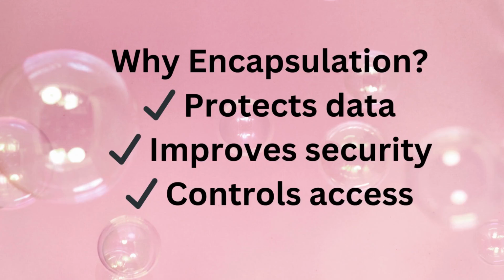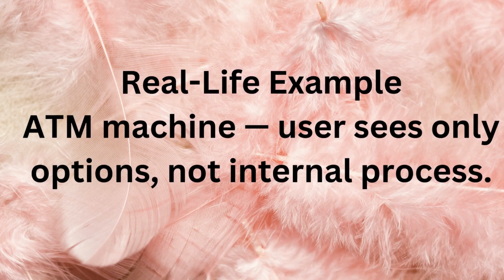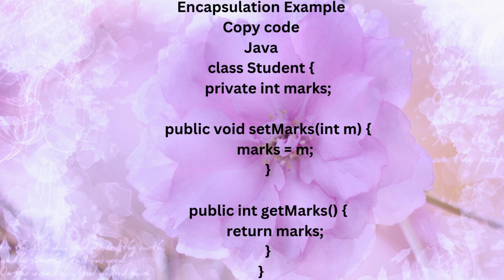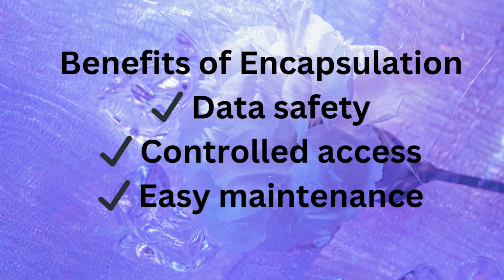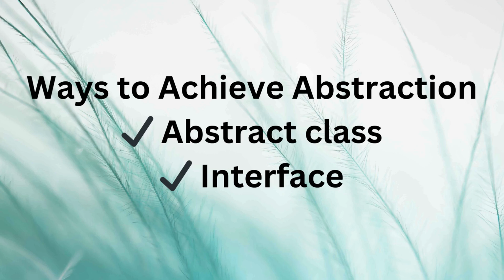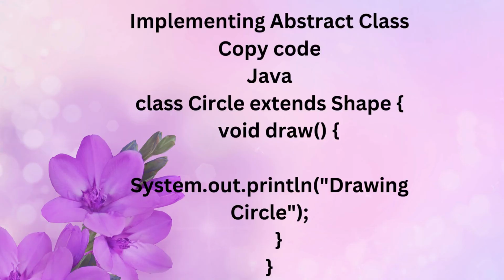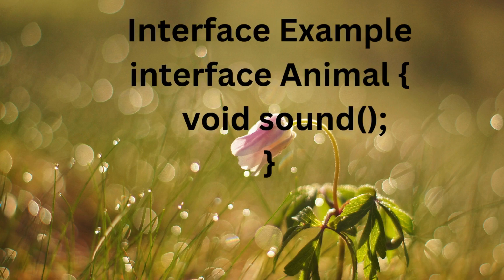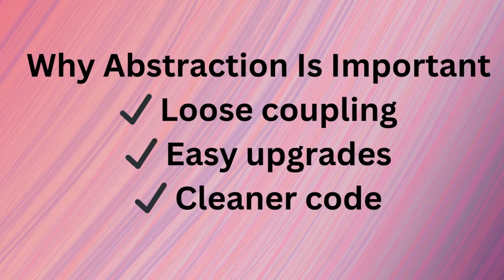Java Encapsulation & Abstraction Explained Super Easily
In this video, we explain two important Object-Oriented Programming (OOP) concepts in Java — Encapsulation and Abstraction — in a very simple and easy-to-understand way.
In this video, you will learn:
✔ Encapsulation with real-life ATM example
✔ Private variables & public methods
✔ Abstract classes and Interfaces
✔ Difference between Abstract class and Interface
✔ Real-life examples with simple Java programs
This tutorial is perfect for college students, beginners, and anyone learning Core Java OOP concepts.